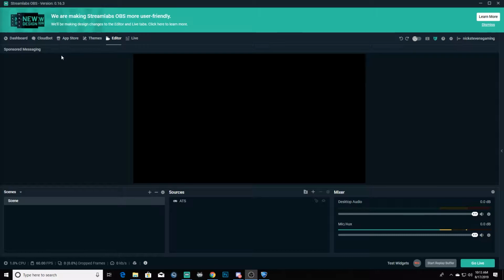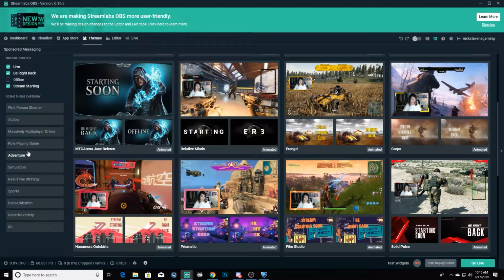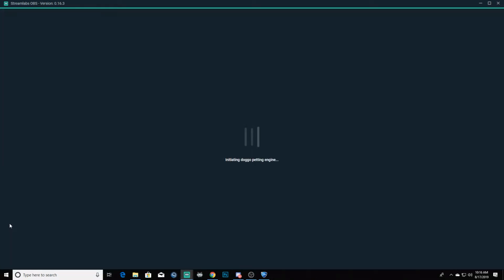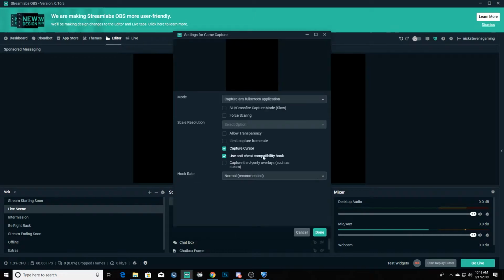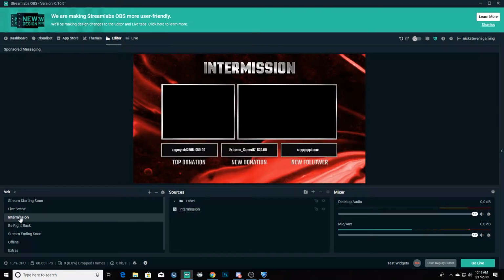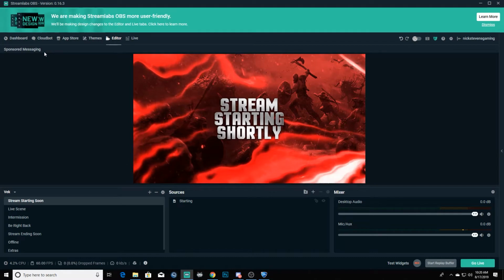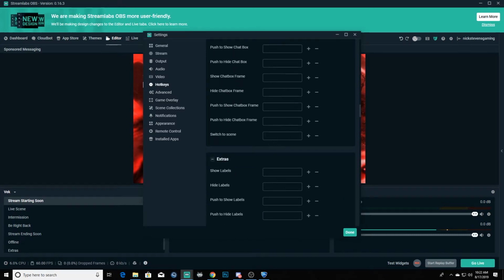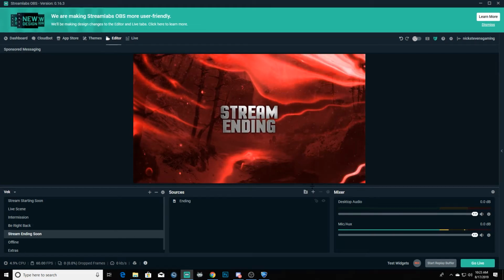🔴 Setting Up Scenes and Using Overlays || Streamlabs OBS Tutorial #2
This is the 2nd in a series about how to set up Streamlabs OBS to stream on Twitch.  Today, we cover overlays and scenes.  These are important to make your stream look professional and stand out from the rest of the streamers out there.